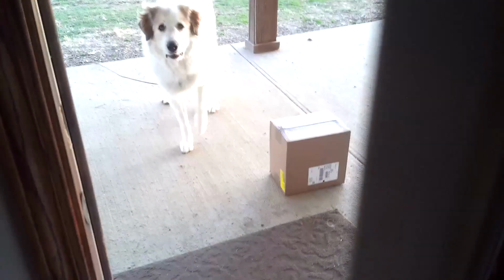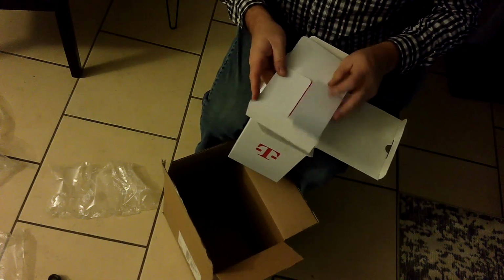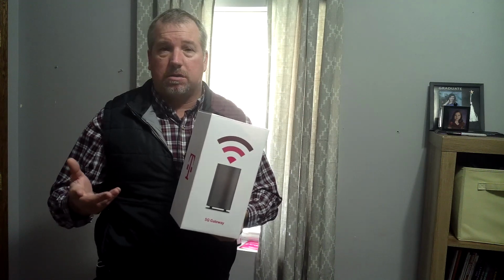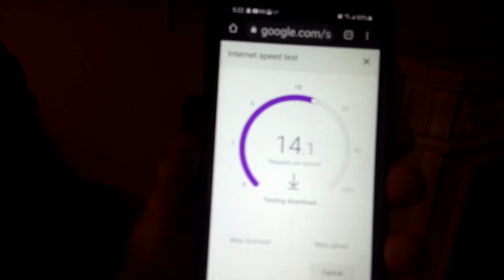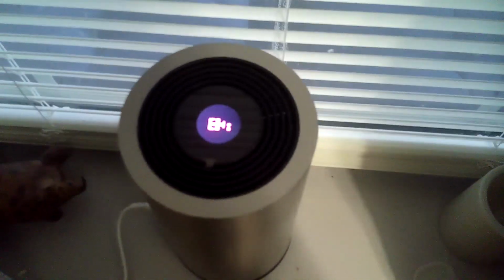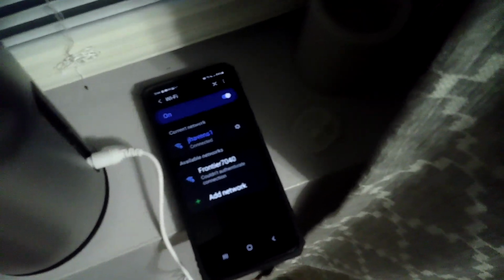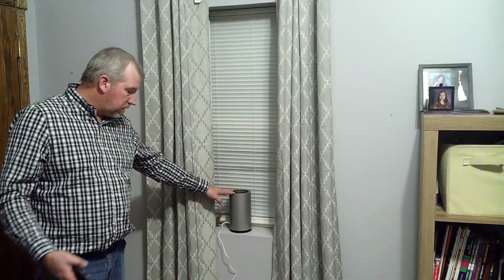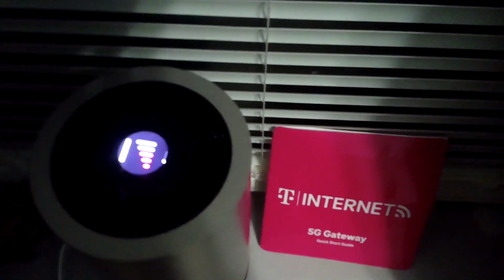T- Mobile 5G Home Internet (Setup And Review) For Rural Areas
T-Mobile internet 5G Internet Setup and Review For Rural Areas. This video is for the setup and review of the new T-Mobile Gateway. This unit runs strictly on cell service towers and if you have phone service  in rural areas then this may work for you.